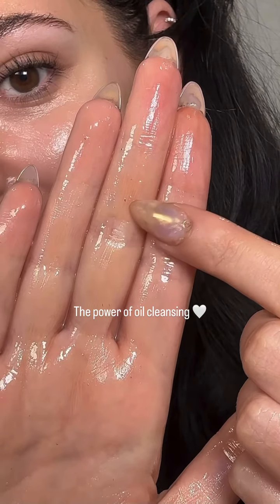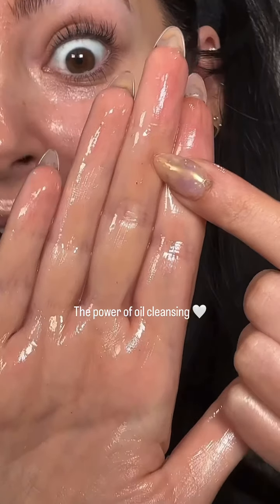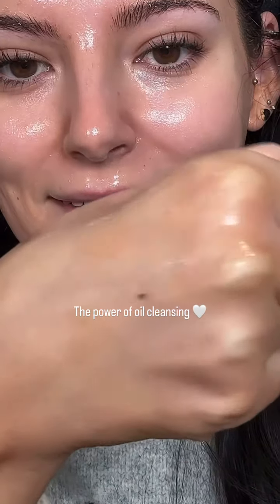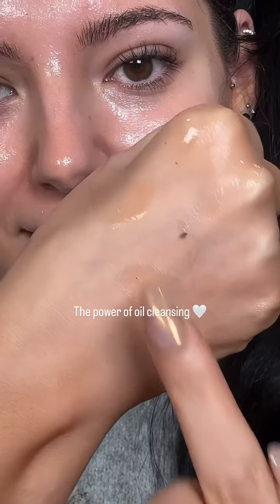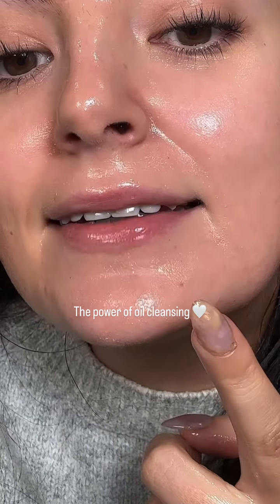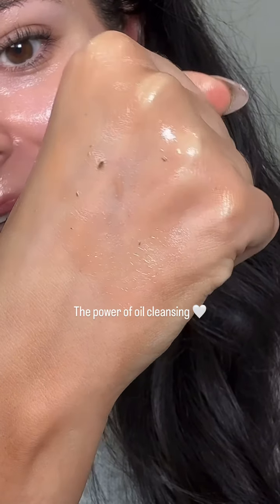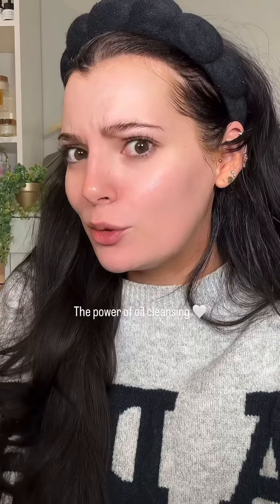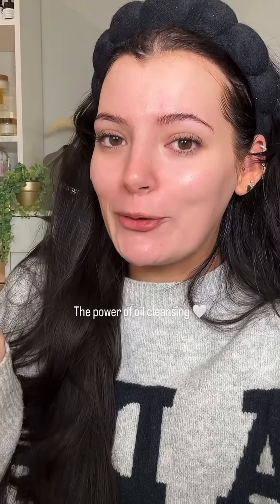The power of oil cleansing 🤍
Oil cleansing to remove blackheads & oil plugs